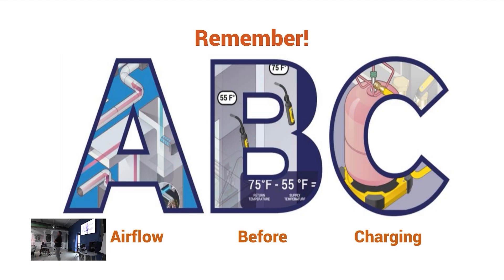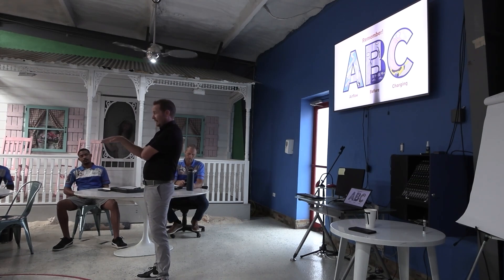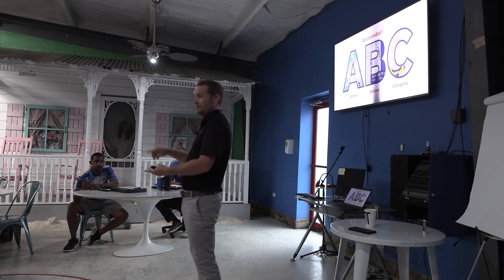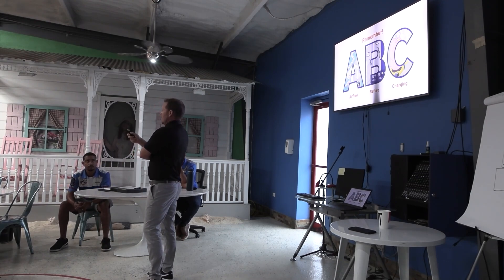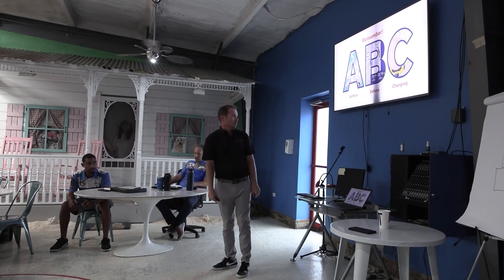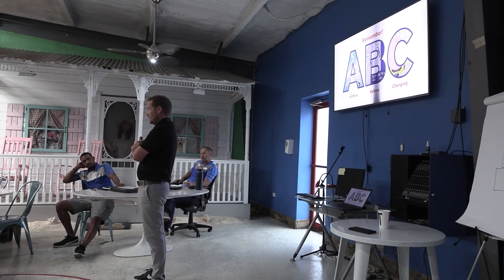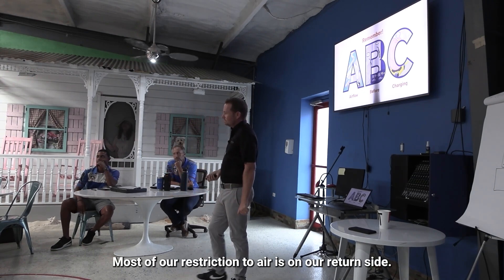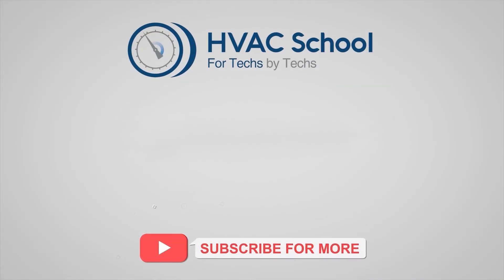Airflow Before Charging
Join Bryan Orr at Polar Bear Air Conditioning as he breaks down the fundamentals of proper airflow verification before charging HVAC systems. In this essential training session, he covers:

Basic visual ductwork assessment techniques
The importance of proper air handler and controller setup
Static pressure measurement best practices and common pitfalls
Why CFM per ton matters in humid climates (350-325 CFM/ton recommended)
Practical tips for duct sizing and system balancing
The relationship between airflow and dehumidification

Key takeaway: While airflow measurement can be complex, technicians must ensure proper airflow before charging to avoid system issues. Bryan provides practical, real-world advice for techs to validate airflow without getting overwhelmed by complex calculations.